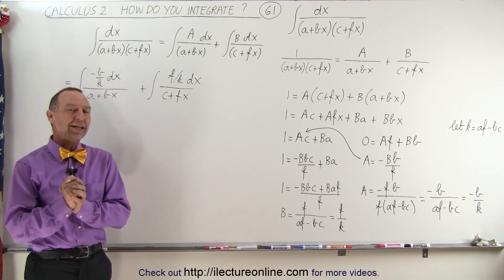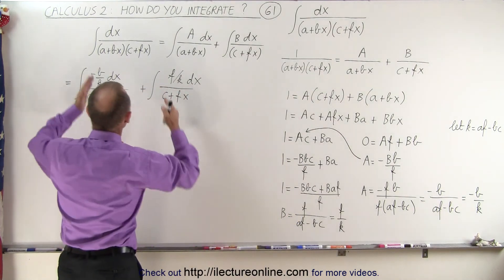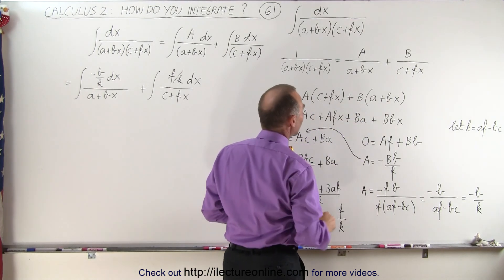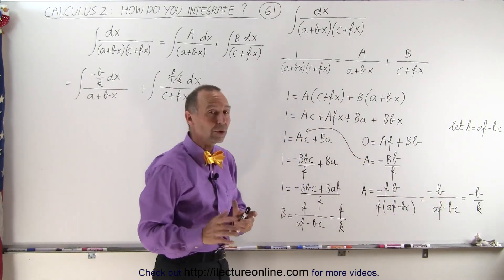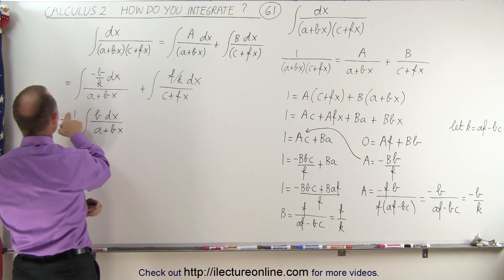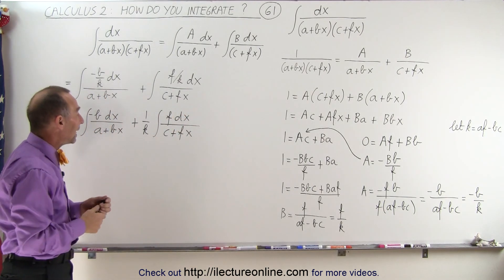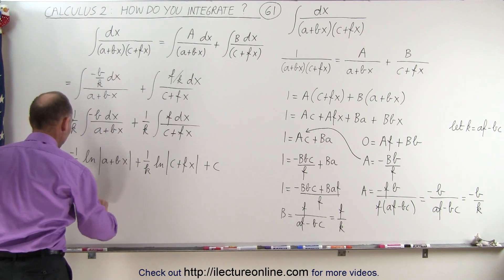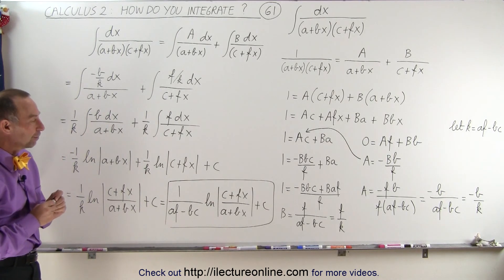Calculus 2: How Do You Integrate? (61 of 300) Find the Integral of dx/[(a+bx)(c+fx)]=?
dx/[(a^2)-(x^2)]=? for more math and science lectures!

In this video I will find integral of find integral of dx/[(a+bx)(c+fx)]=?